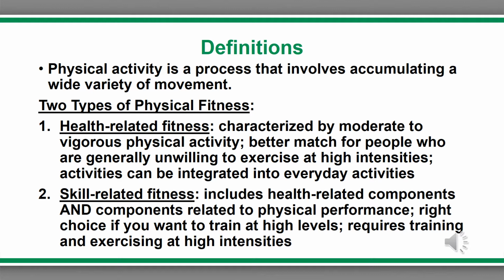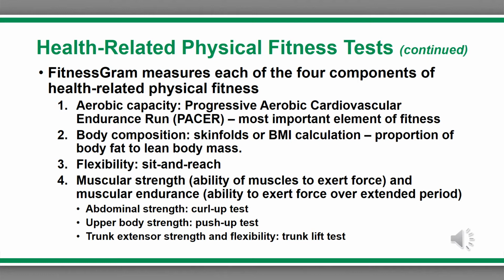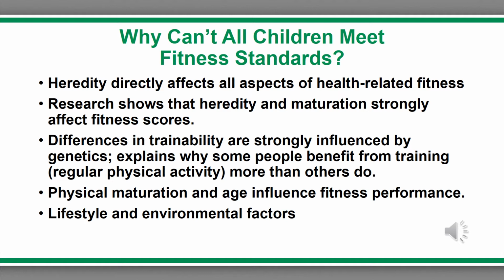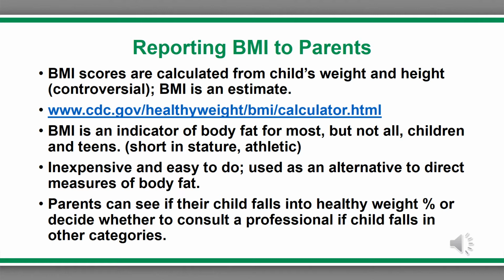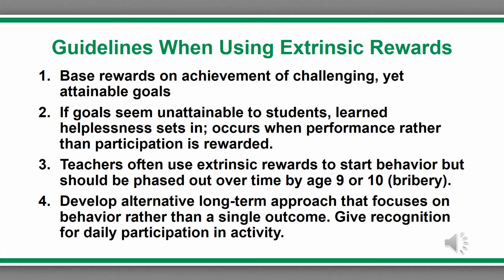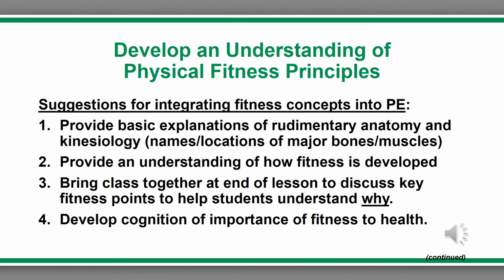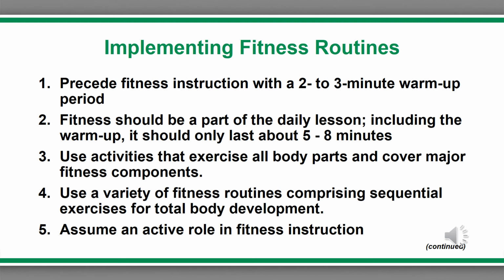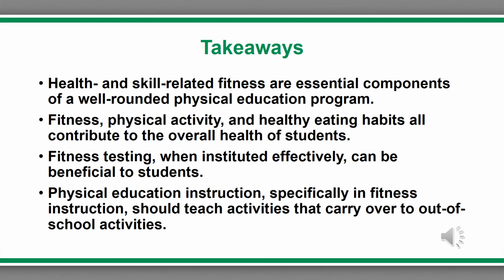VIDEO of Chapter 14